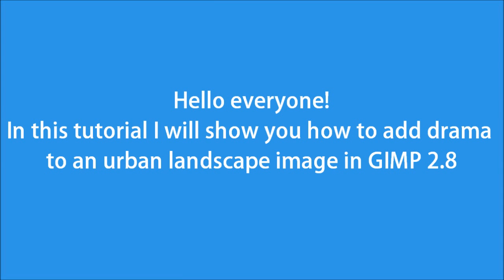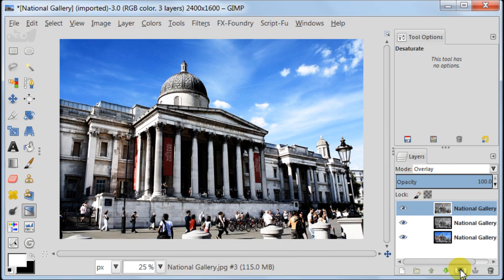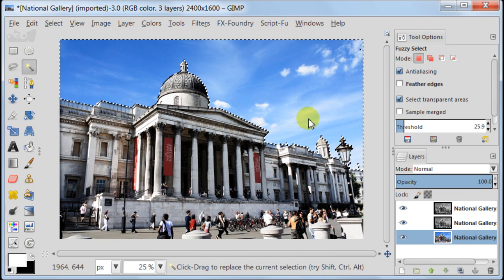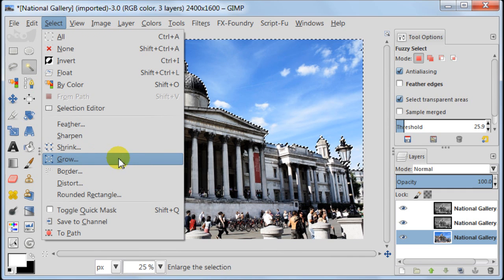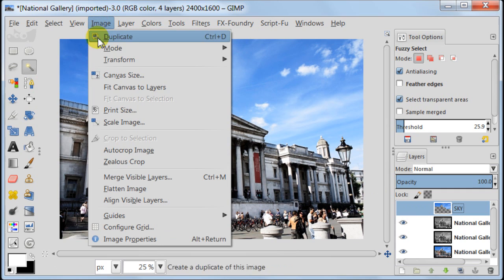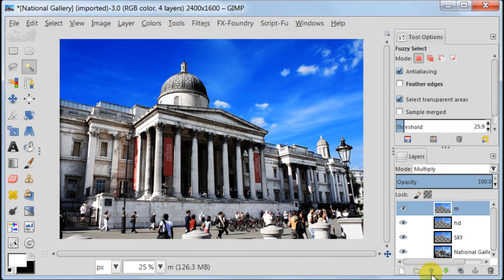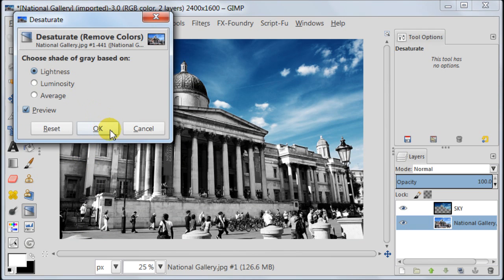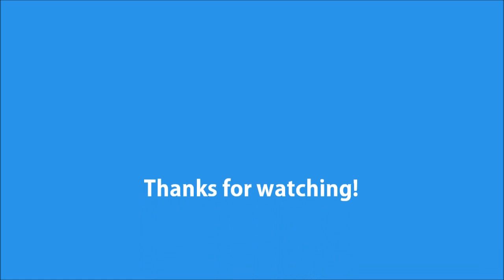Enhance an image with selective colour in GIMP 2.8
If you have some dull looking urban landscape images and want to improve them, this tutorial is for you.  You will see what a big difference will be made to an image by simply  turning half of it into B&W and playing with sky.